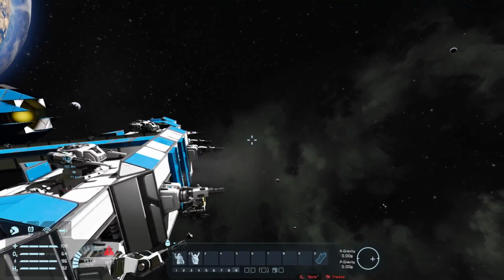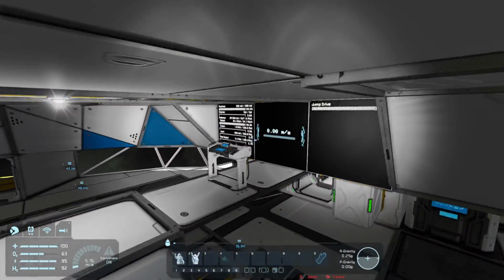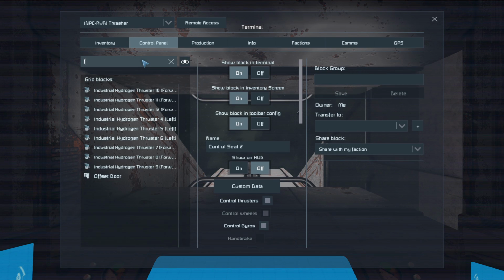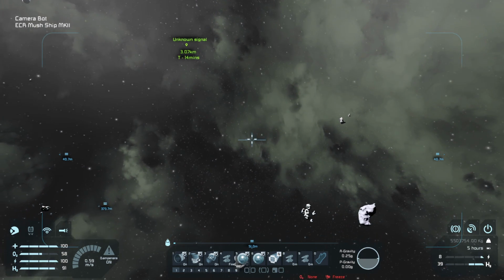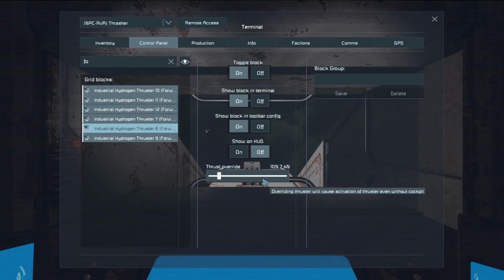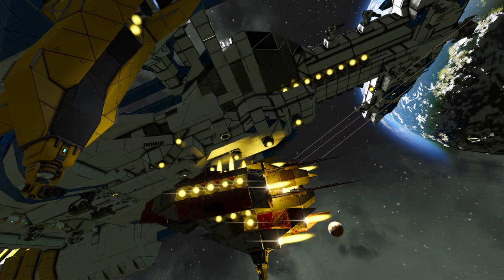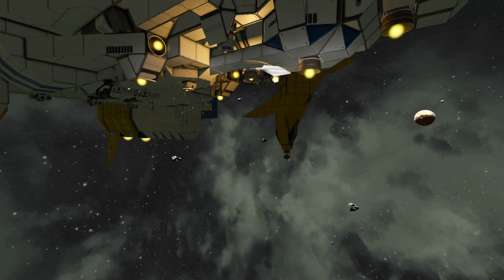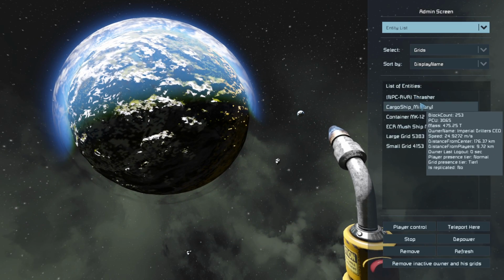Stopping Runaway Ships? | Space Engineers Experiment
Time to experiment with stopping runaway ships with a Harpoon!